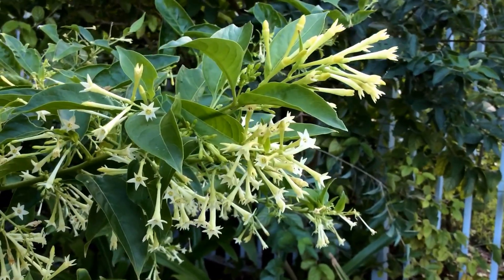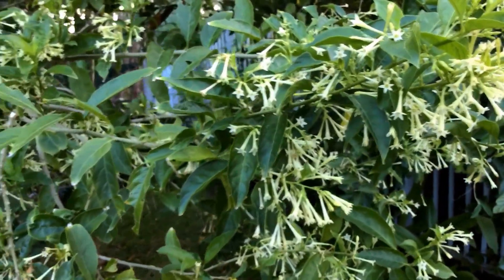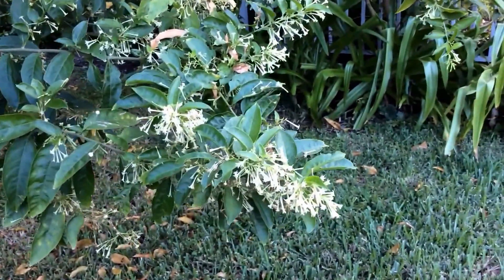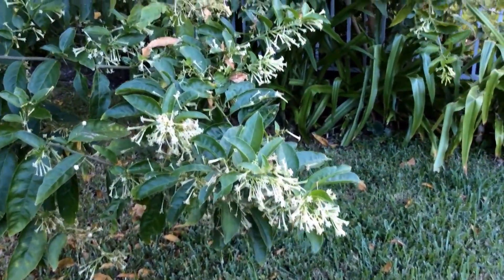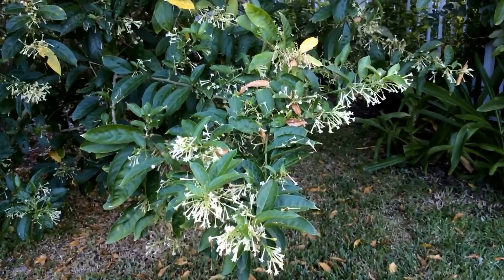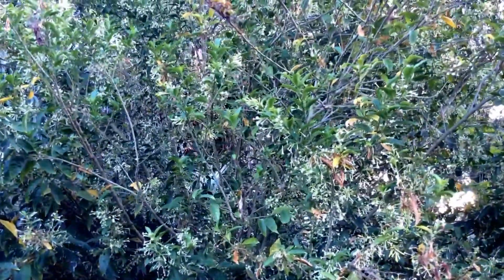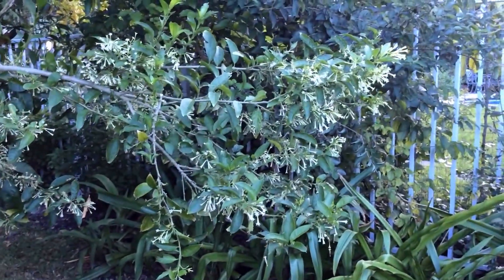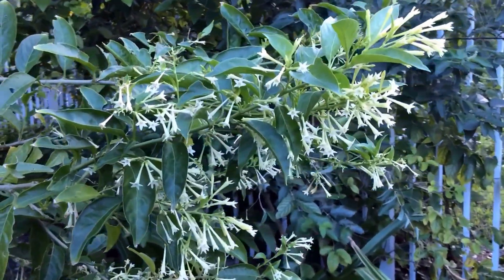Cestrum nocturnum ( Night blooming Jasmine ) Night Queen 2015